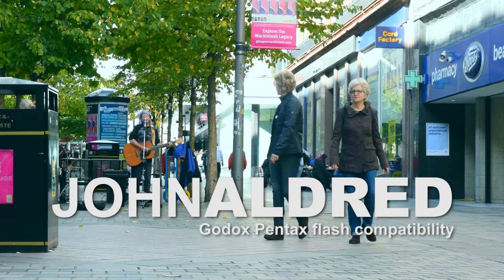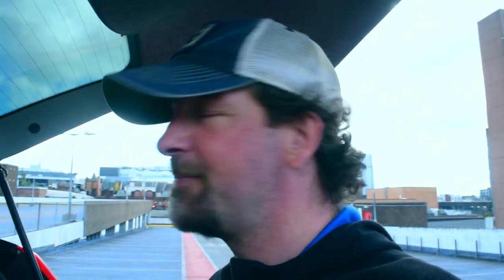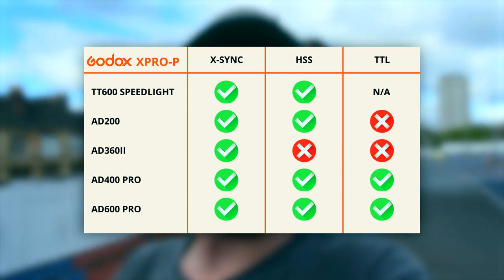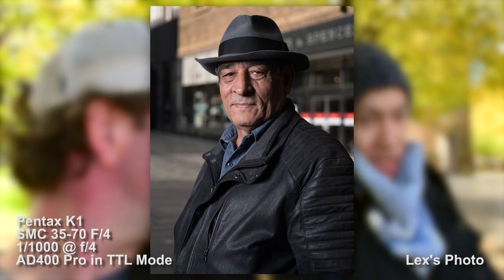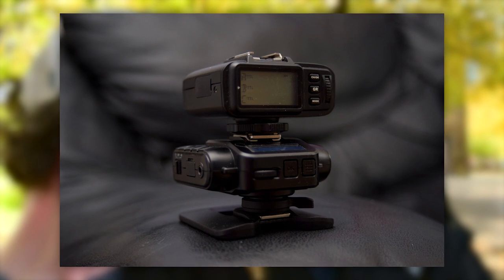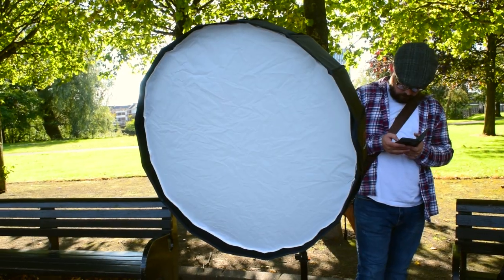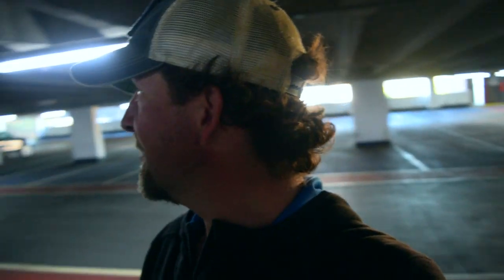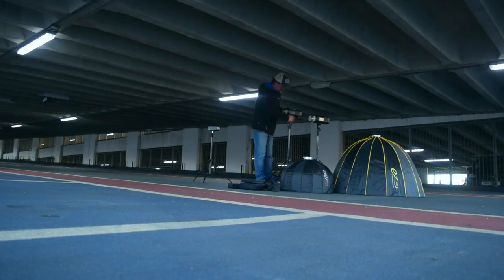Street Portraits with the Godox AD400 Pro and XPro-P for Pentax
Flash has been the bane of a Pentax photographer's existence. It's the single most frustrating part of being a Pentax shooter. But all that is about to change.

The Godox XPro trigger has been out for a while now for Nikon, Canon, Sony, Fuji, Olympus and Panasonic. But now Pentax joins the ranks with the Godox XPro-P trigger.

I spent the day with Lex and Paul and a Pentax K1 to test out just how well the new XPro-P trigger works.

We tested it with a bunch of Godox lights including the TT600 speedlight, AD200, AD360II, AD400 Pro and AD600 Pro to see what capabilities each one offers. Then we went for a walk around Glasgow with the AD400 Pro and the Pixapro 65cm 16-Sided Easy-Open Softbox to get some street portraits of strangers on the street.

We got full high speed sync and TTL capabilities with both the AD400 Pro and AD600 Pro, but compatibility with some of Godox's older strobes was a little more limited. Godox has said that new XPro-P firmware will be coming soon, though, to resolve those issues.

UPDATE! New firmware for AD200 and V860II speedlights released!

Overall, it performed very well and was easily as expensive as its counterparts for other brands of camera.

I think Pentax shooters are going to love this if they use flash.

Nikon D5300
Nikon AF-S DX 18-55mm f/3.5-4.5G VR II
Nikon 50mm f/1.4D AF
Pentax K1
Sony A7II
Sigma 105mm f/1.4 Art
Godox AD600 Pro
Godox AD360II
Godox AD200
Godox TT600